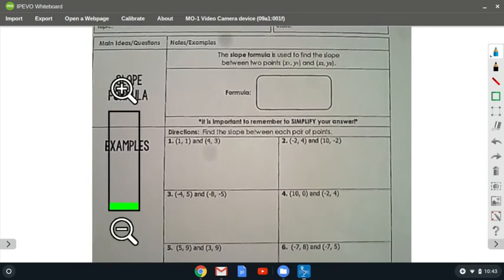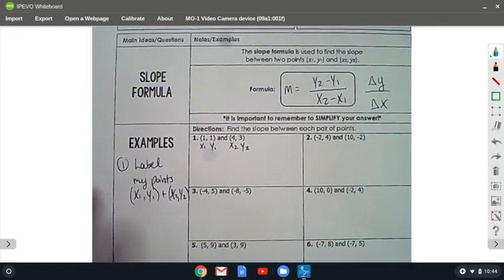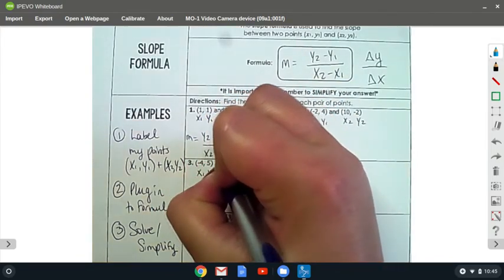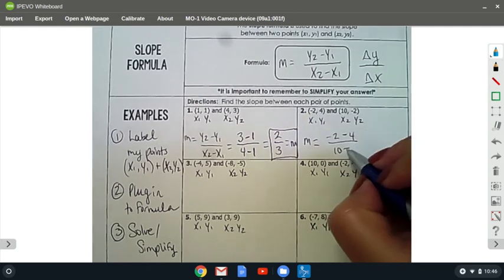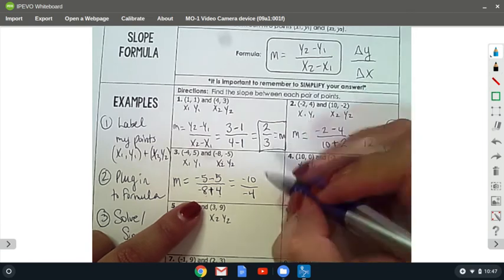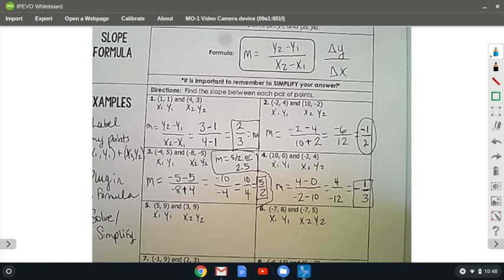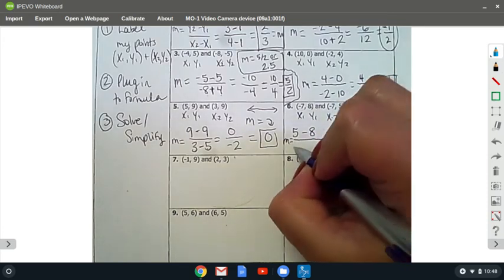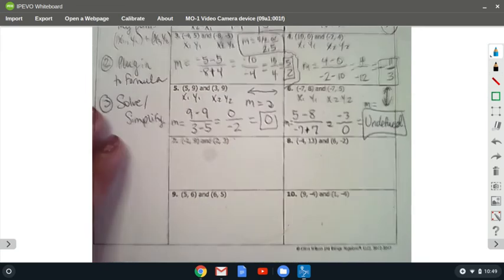Slope from Two Points Notes